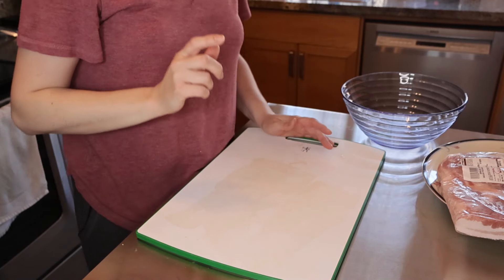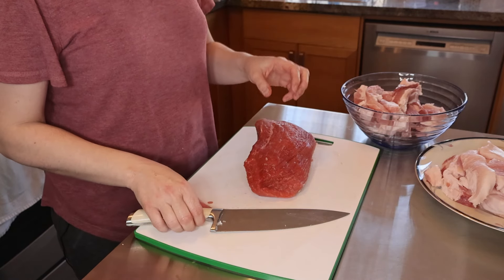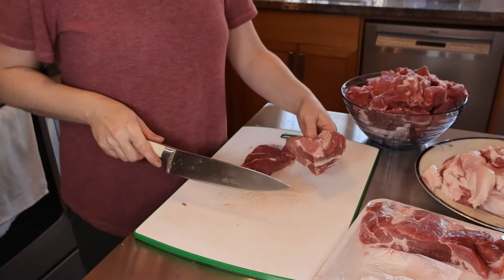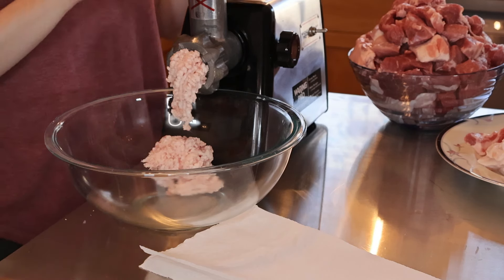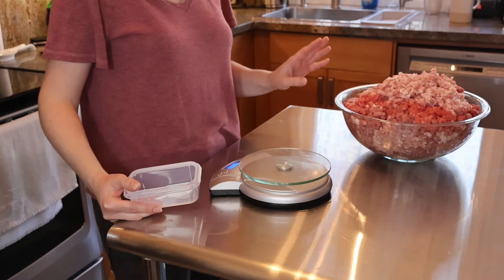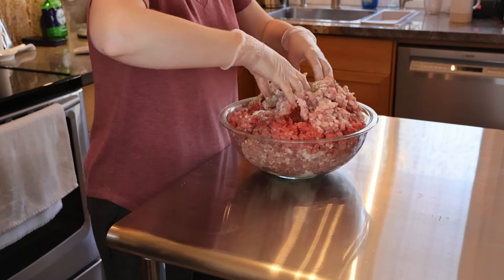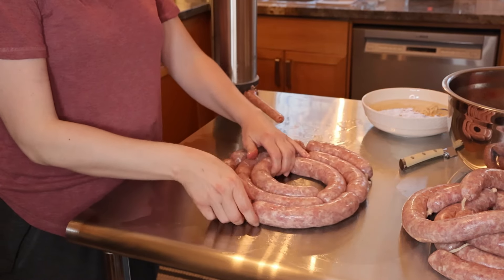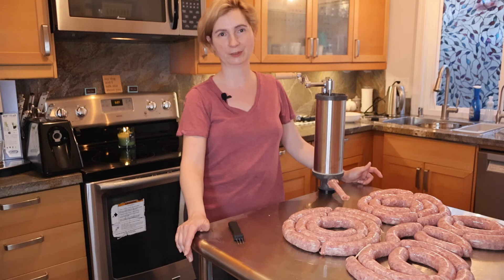How to Make Mouthwatering Polish Sausage at Home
In this video, I go over the cooking techniques for the best polish Easter sausage. to make this sausage you don't need smoker. This sausage is a done with fresh meat and no curing salt.

Amazing polish food that is mouth-watering and easy to prepare.

Welcome to my polish kitchen, in which you will learn in step-by-step polish dishes. If you want to learn how to cook polish food and be a pro in your kitchen, then this is the video for you.

Prep table
Butcher cooking twine
Meat grinder
Sheep casing
Curing salt
Sausage stuffer
Protein casing
Meat hooks

Have a question about polish food or you want me to cook something that you always wanted to learn? Drop it in the comments!